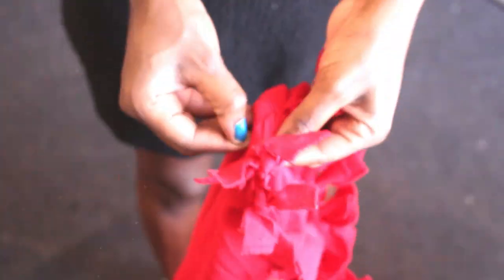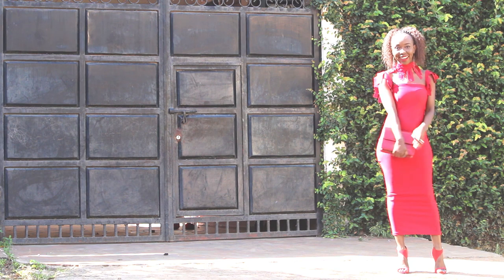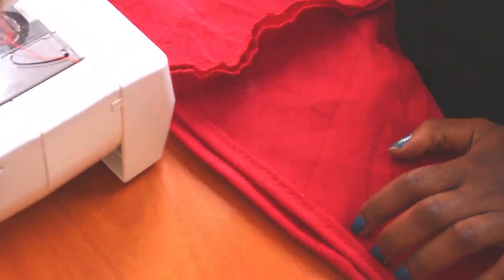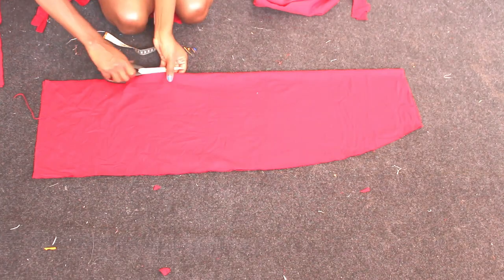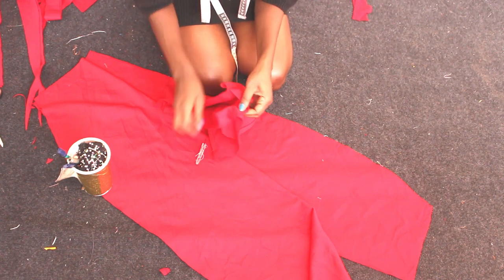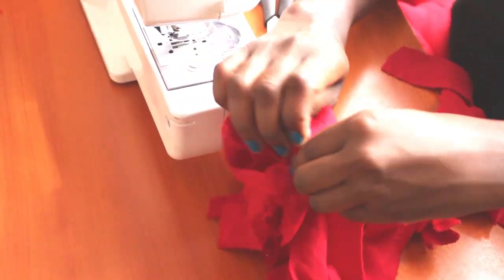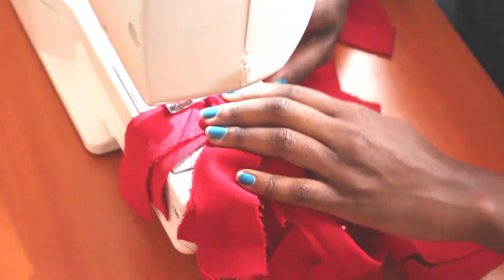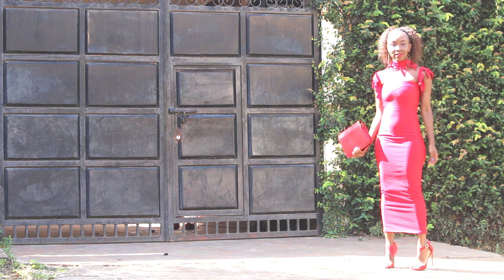THRIFT TRANSFORMATION: PROJECT # 25: Poof-Pillow-Cover to Red Pencil Dress | Aimies Closet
HAPPY NEW YEAR LOVES!

I hope you’ve all been well and that you had an amazing and festive holiday.  Mine was so restful and although this hiatus was unplanned, it felt like I truly needed the break and rest.  That said, I am so excited and ready for the New Year and all it's endless opportunities.

Got this Poof Pillow Cover last year and transformed it to this gorgeous piece.  I hope you guys enjoy the video and love the turnout as much as I do. Happy New Year once more and until the next project,  stay safe and have an amazing weekend ahead.

Aimies Closet

Aimies Closet Classified

Camera Used:-
(Indoor footage)
Canon 700D with 18-55mm lens

(Outdoor footage)
Canon 700D with 55-300mm lens

Brother G2700